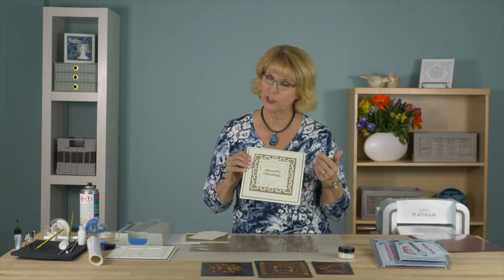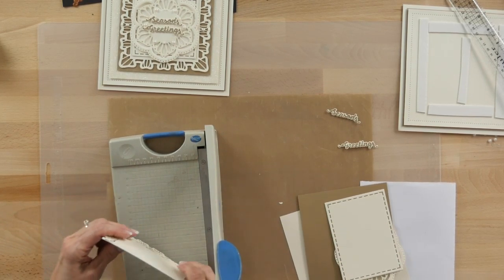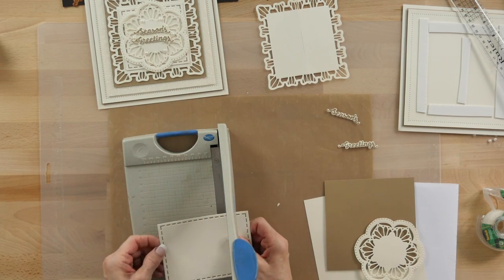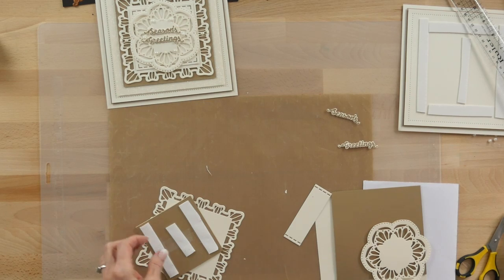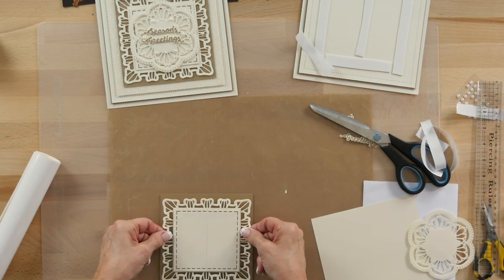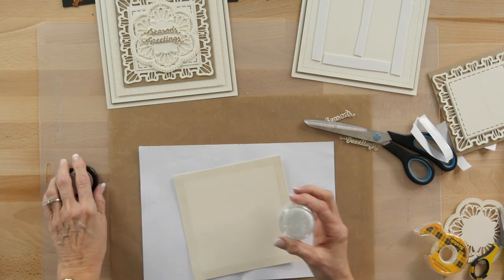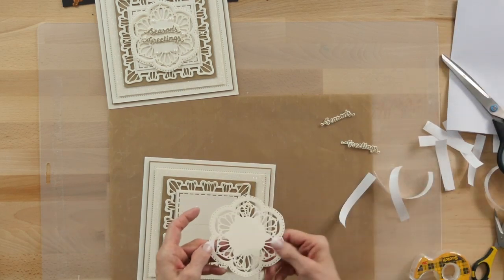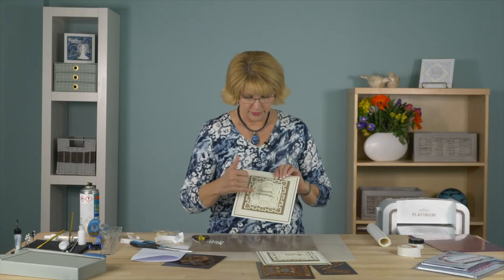How to Create Squares Cards from Rectangle Craft Dies I Crafting My Style with Sue Wilson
Sue Wilson shows you an easy technique on how to create a square card using a rectangle shape frame craft die.

Items Used:
Festive Collection Ruffled Edge Christmas Frame CED3189
Festive Collection Marilynne Craft Die CED3184
Seasons Greetings
Milk card 40109
Antique Gold card PC009
Double sided tape 3MTAPEDS
Frosty Sparkle Glitterbitz CSGBFROSTY
5mm cream pearls SAP5CREAM – NO STOCK
3mm cream pearls SAP3CREAM – NO STOCK